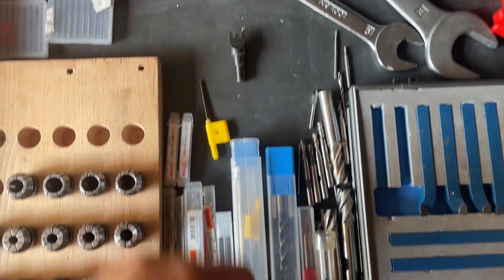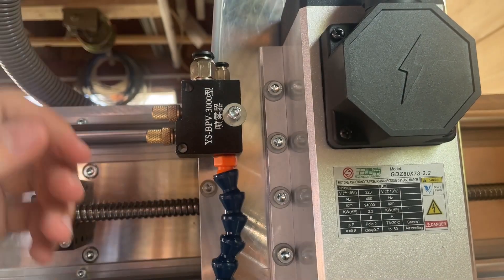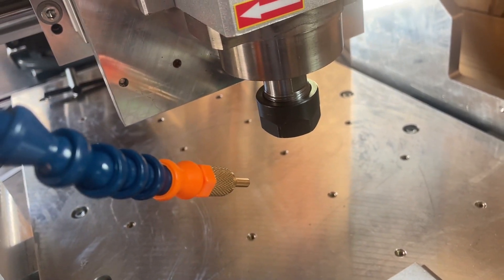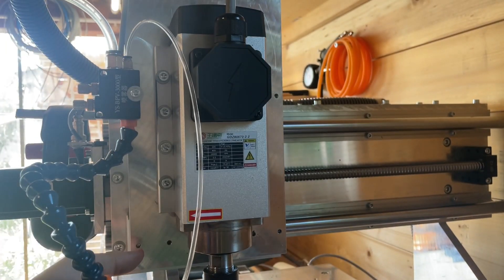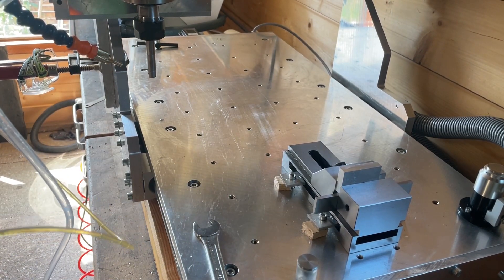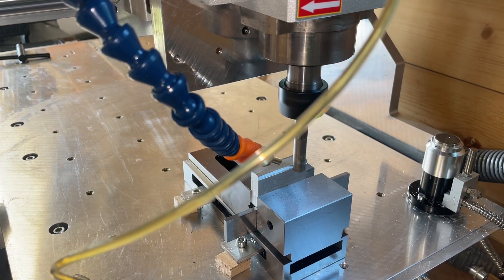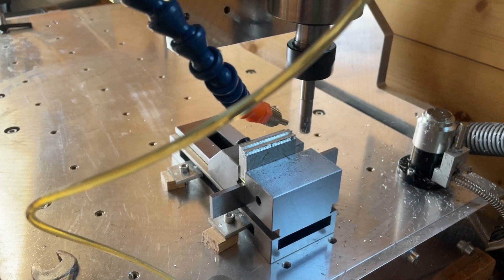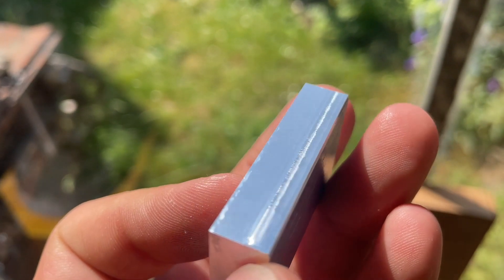Installing some upgrades on my diy CNC Mill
Hello everyone,

In this week's video, I'm installing a Minimum Quantity Lubrication (MQL) system on my DIY CNC Mill. I have also just received some new carbide inserts for my end mill that I will test out in the video to determine their limitations and those of my machine.